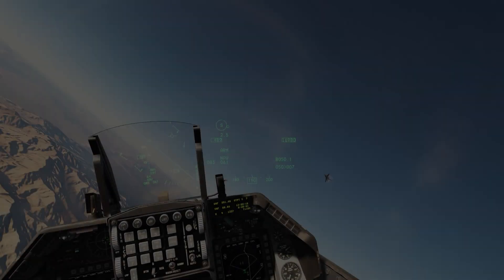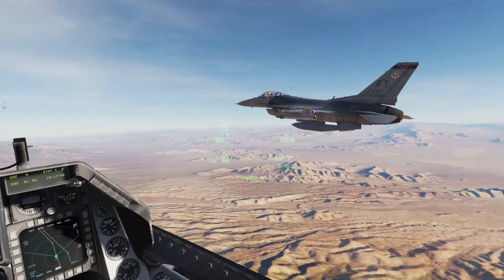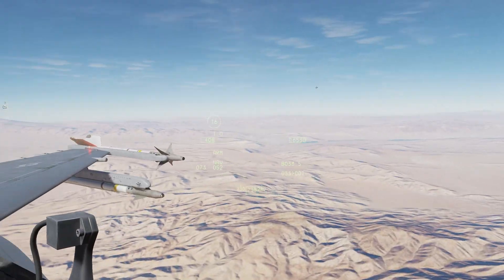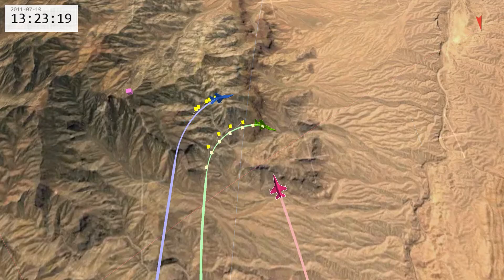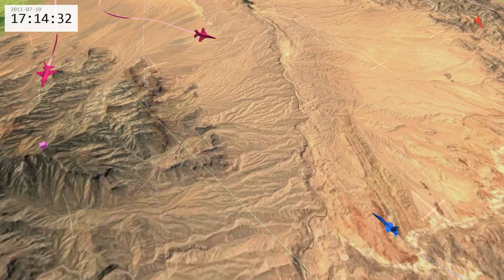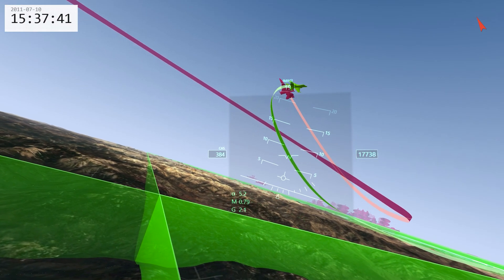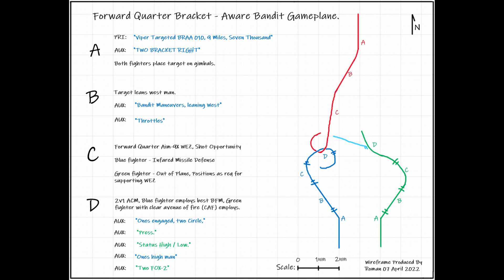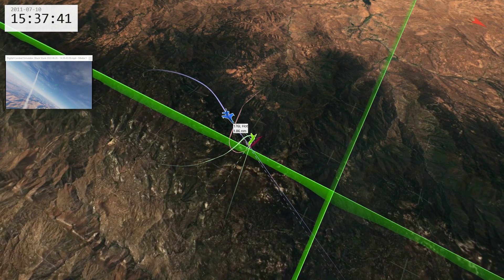Effective Air Combat Maneuvering, Principles Contracts and Responsibilities. A DCS Tutorial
!!!2024 Update!!!
Now flying as part of the 455th Virtual Air Expeditionary Wing.  You can join the fun on our discord and official website and wiki. Check out the 455th vAEW Discord:

Our Vision:

PEOPLE
We believe in fostering strong friendships, building camaraderie, and supporting the broader DCS community. People always come first with us. We know this is a hobby, and we deeply value the time invested with the 455th vAEW.

MISSION
We are committed to continuous learning, education, and the promotion of realistic tactics techniques and procedures (TTPs).  Our comprehensive training program is designed to meet individuals at their level of experience and transform them into competent virtual pilots capable of making sound tactical decisions and valuable contributors to team lethality.

STANDARDS
We pride ourselves on our professionalism both inside and outside of the virtual cockpit. Our commitment to excellence is evident through our structured approach, extensive documentation, and abundant resources. Expect valuable briefings, engaging flights, and thorough debriefs that solidify the lessons learned.

If this sounds like something that interests, you consider joining the 455th vAEW!

Timestamps:
00:00 Video Start
01:41 Don’t Leave Us Mudmovers
01:54 Bad Examples
02:49 Not Like That!
03:10 Topics – MS/EF/SF/OPOP/IFF/CAF/VWEZ/BO
03:29 Mutual Support – Intro
03:36 Visual Mutual Support
03:59 Sensor Mutual Support
04:09 Pray they finish the TAD
04:10 Weapons Mutual Support
04:39 ACM Roles and Contracts
04:53 Directive then Descriptive
05:10 Engaged Fighter
05:41 Supporting Fighter
06:37 Assigning Roles
07:25 Bandit Switches
07:39 Out of Phase and Out of Plane
07:46 In Phase Flow
08:01 Out of Phase Flow
08:52 In Plane
09:17 Out of Plane
10:48 IFF and Status Calls
11:01 Status Call
11:46 Types of Status Calls in an ACM Context
12:22 Bad IFF – Flash System Calls
12:59 CAF – Clear Avenue of Fire
13:30 Offsets for WEZ, RANGE, and TIME
13:52 HOBS Employment from the Offset
14:10 SA Collapse and Bugging Out
14:41 Buggout Contracts & Short Range Radar Search
15:15 Rear Quarter Set and Tacview
16:53 Rear Quarter Debrief
17:13 Forward Quarter Set and Tacview
18:27 Forward Quarter Debrief